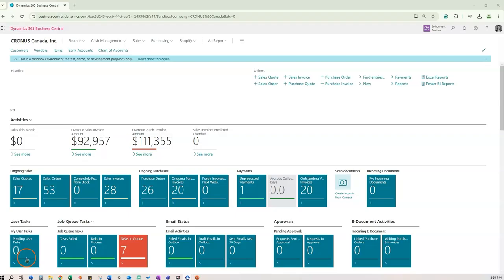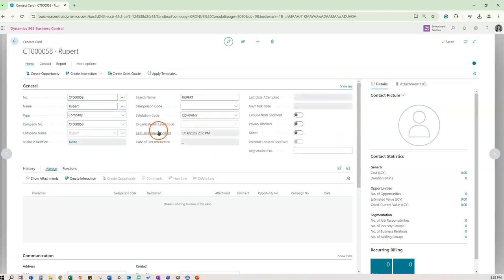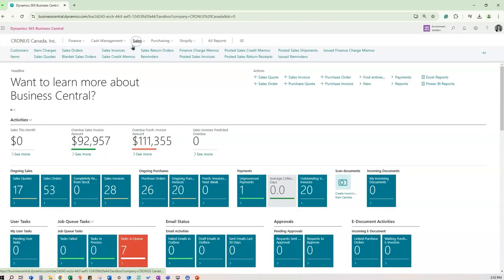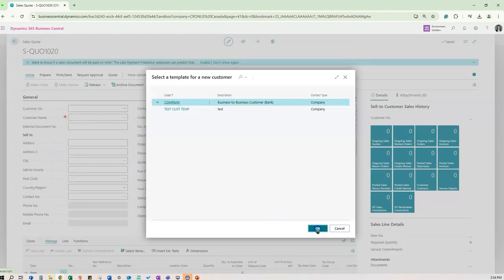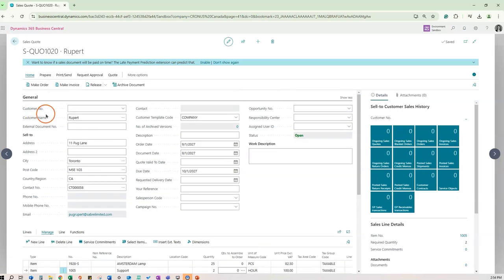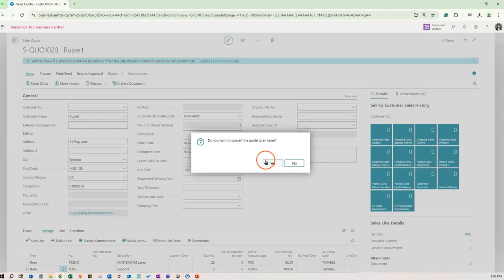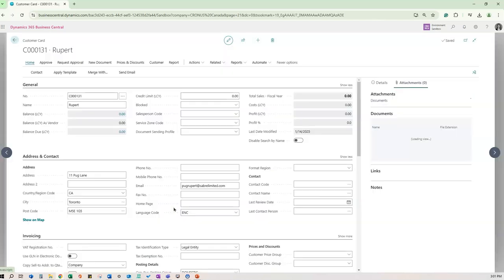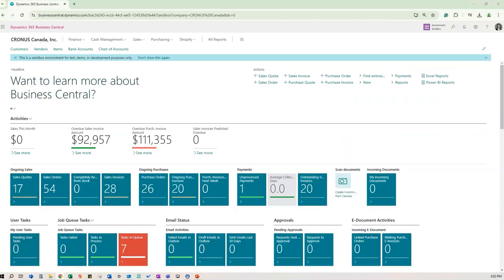Create a Sales Quote in Business Central for Contacts, Not Customers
In this video, Katie Johnson, Operations Manager at Sabre Limited, walks through the process of how to create a sales quote in Business Central for a contact and not a customer. You will also learn how to convert that contact to a customer for a sales order.

0:00 Introduction
0:31 Create a Contact
1:45 Create a Sales Quote for a Contact
3:20 Converting Contact to Customer for Sales Order
4:57 Outro & Contact Information